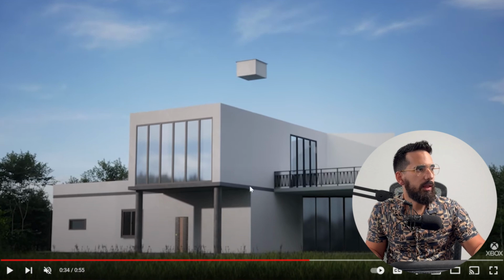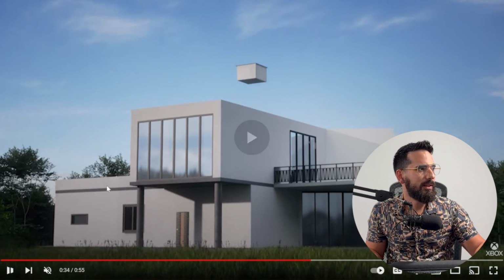Home designer reviews new architecture sim game trailer (Architect Life)